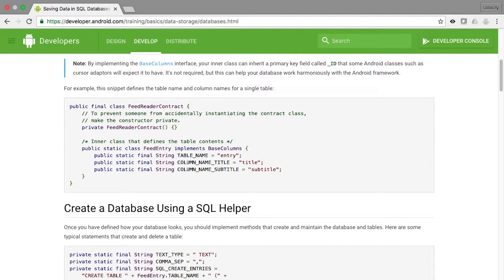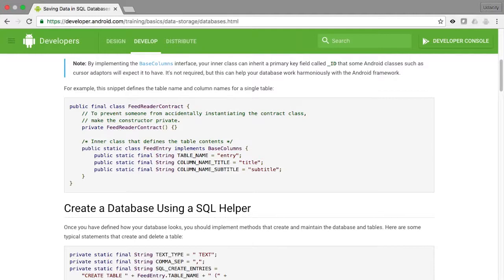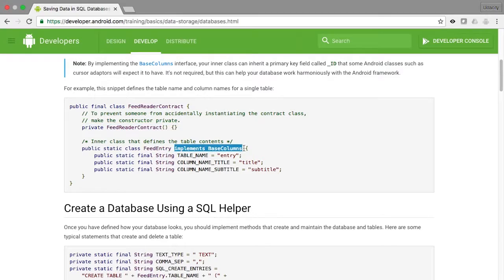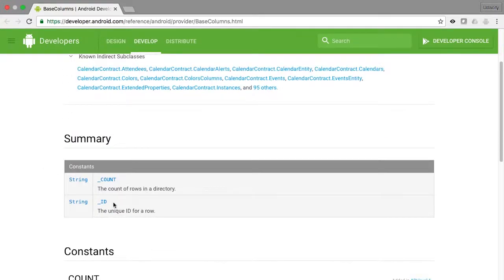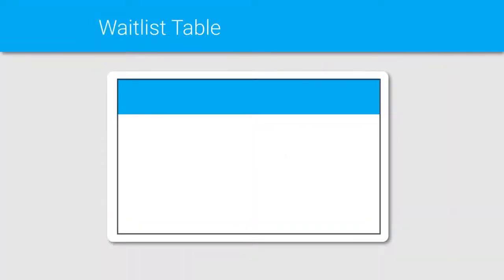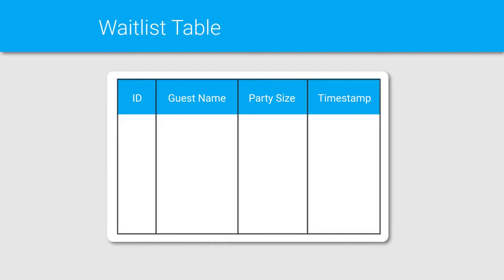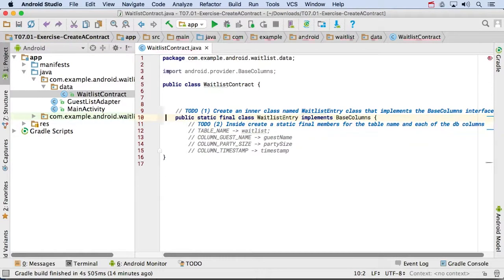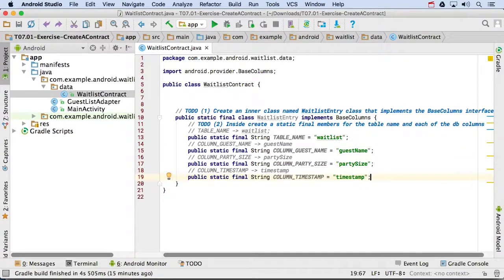Android Tutorials by JavaCourseDrive - Creating the Contract | SQLite Android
Welcome to android tutorial series by JavaCourseDrive. In this tutorial you will learn about Creating the Contract | SQLite Android.